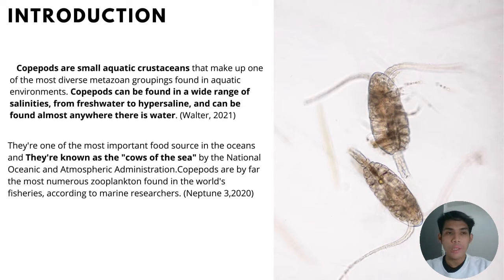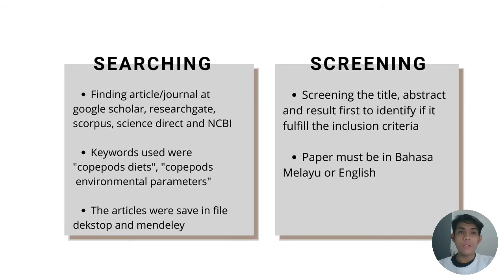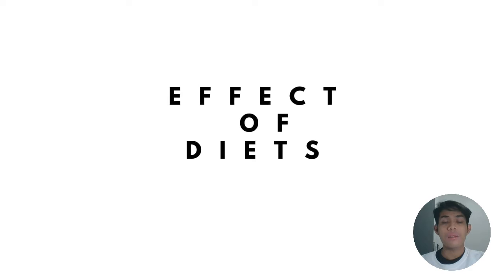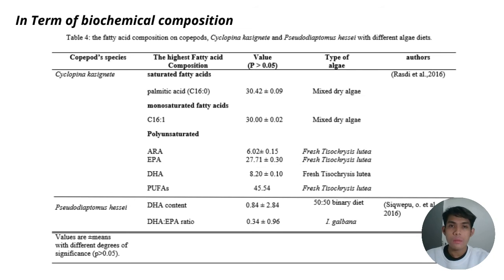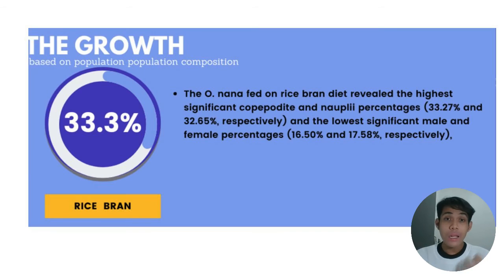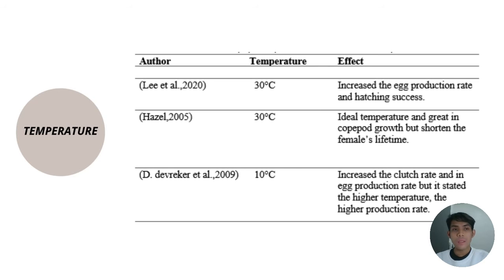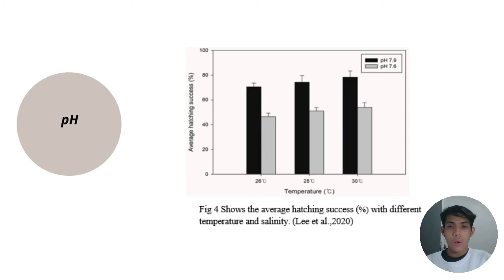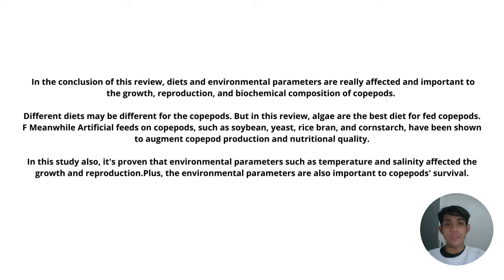(S56443_ALIFF ) FINAL YEAR PROJECT REVIEW PRESENTATION.